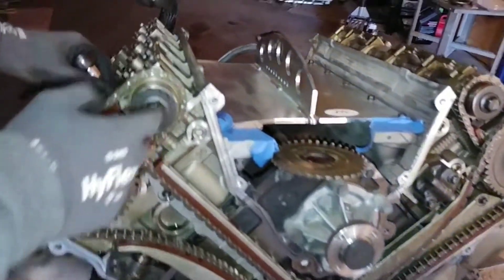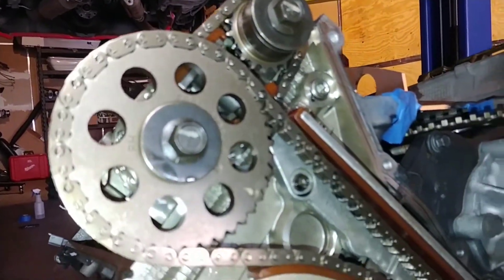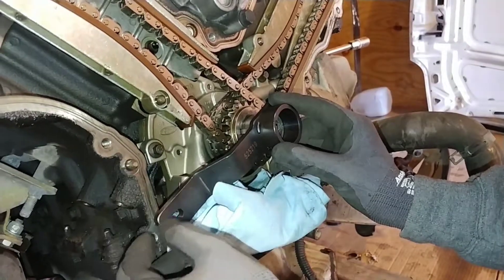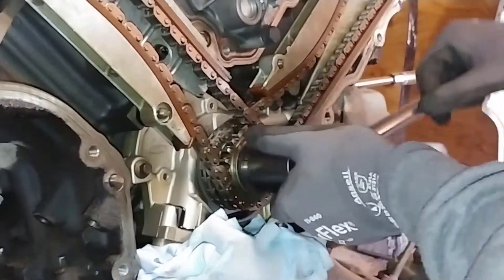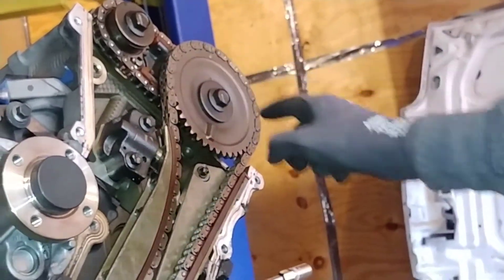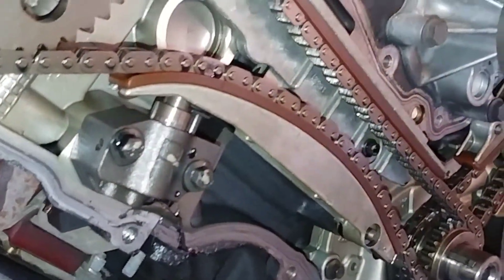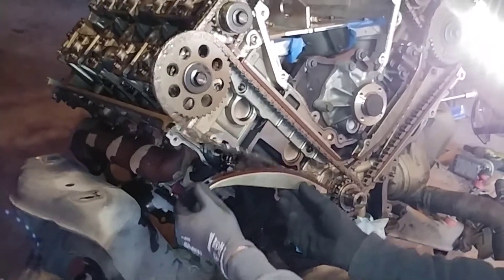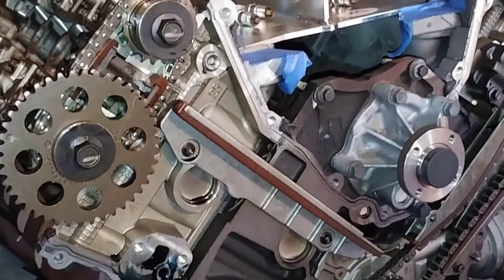4.6 4v timing chain removal (03 svt cobra)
removing primary timing chains on a 4v 4.6 modular engine
03 cobra engine in the video